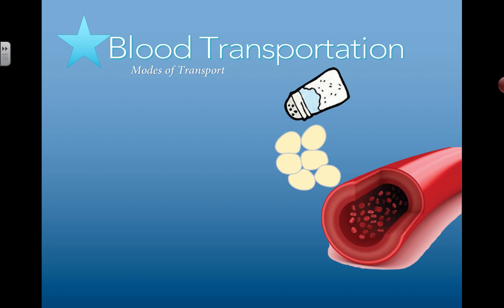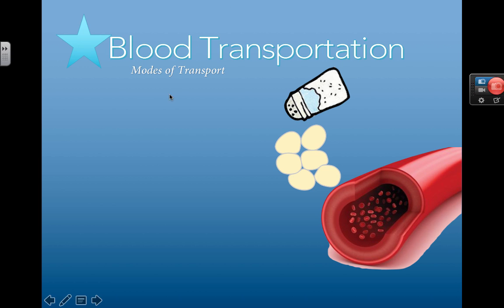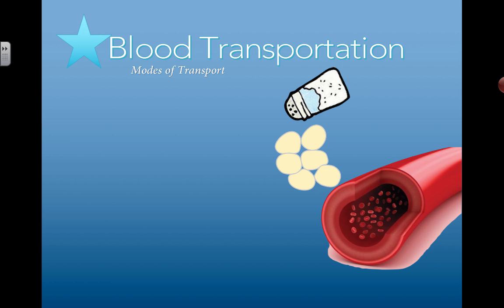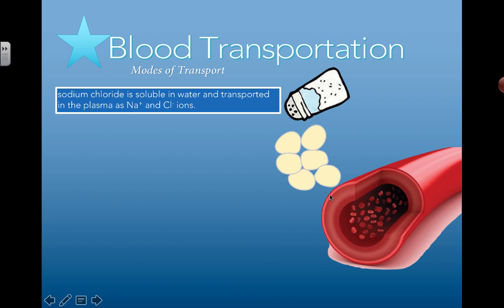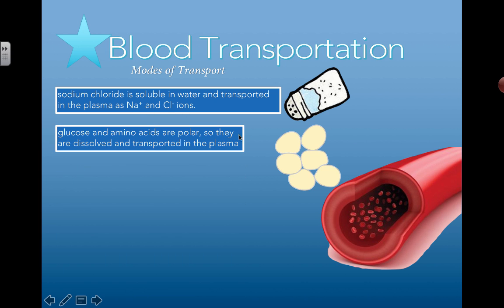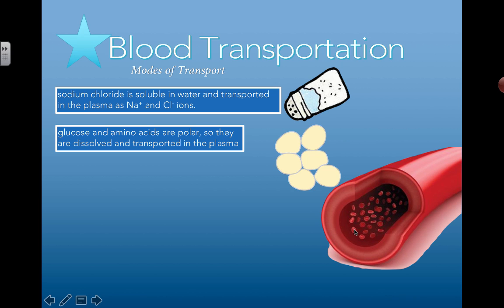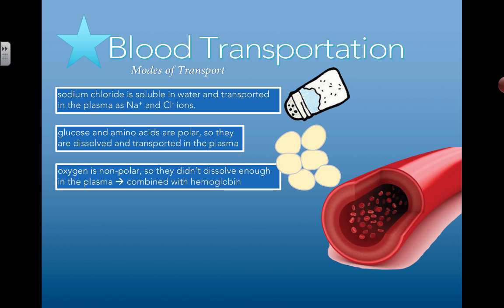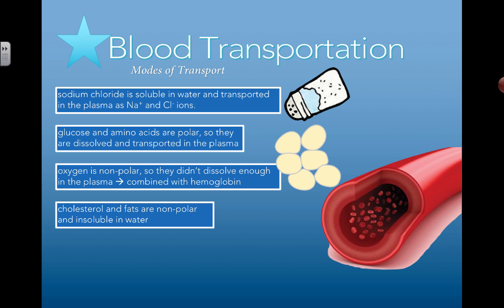Water as Blood Tranport (2016) IB Biology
2.2 Water: Water as Blood Tranport

Understanding that:

-Water is a great solvent; meaning that it allows things - solutes - to be dissolved in it
-Blood is mainly made of water
- Water in blood allows for the transportation in the body including glucose, amino acids, cholesterol, fats, oxygen and sodium chloride, depending on their solubility in water
-Glucose and Amino Acids are polar, so they are dissolved and transported in the plasma
-Oxygen is non-polar, s they didn't dissolve enough in the plasma and thus is carried around by haemoglobin
-Cholesterol and fats are non-polar and insoluble in water